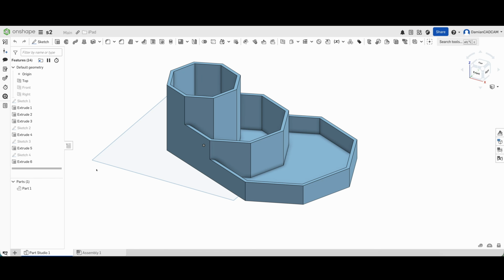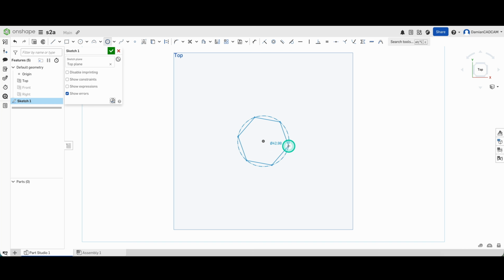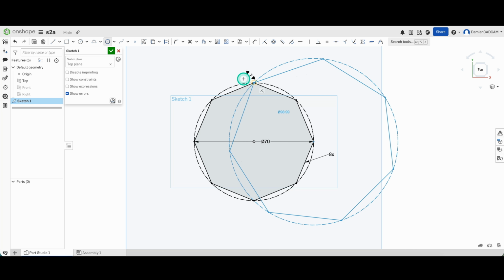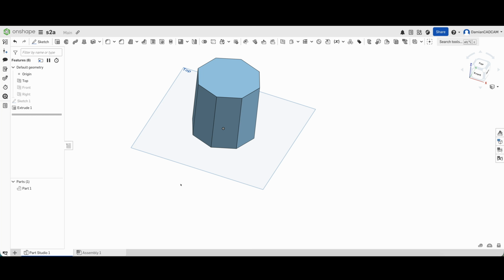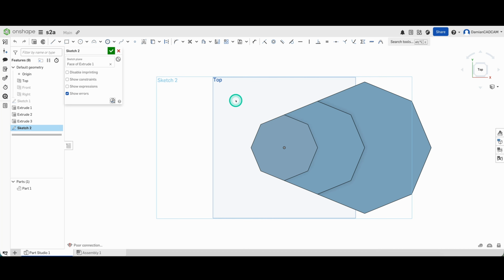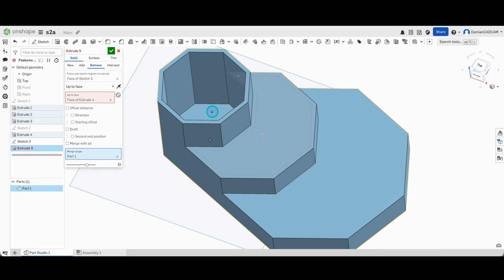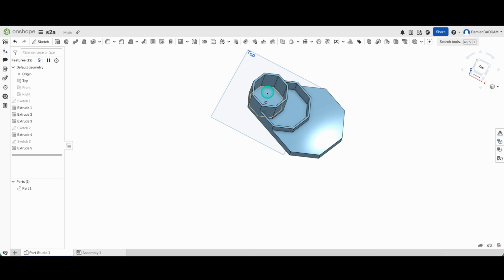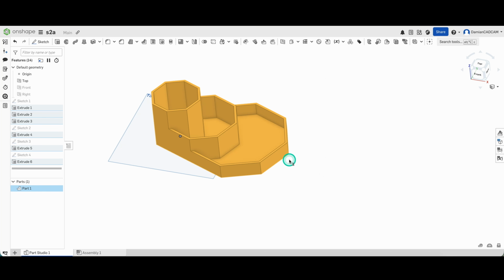Onshape Tutorial for Beginners | Design a 3D Printable Part Step by Step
Onshape: A professional, cloud-based parametric CAD system. You can run it on a basic office laptop or even an iPad/Tablet. It offers a free plan for non-commercial projects.